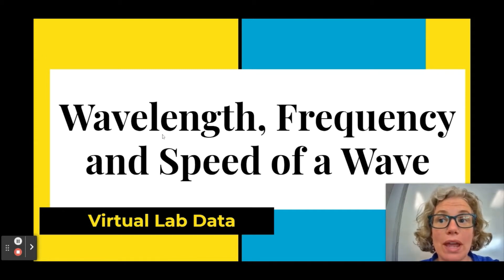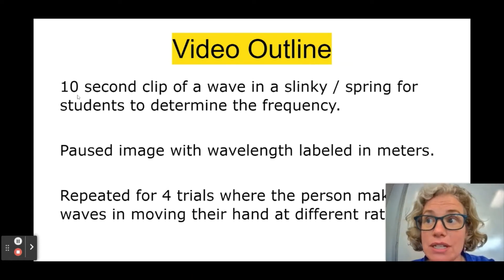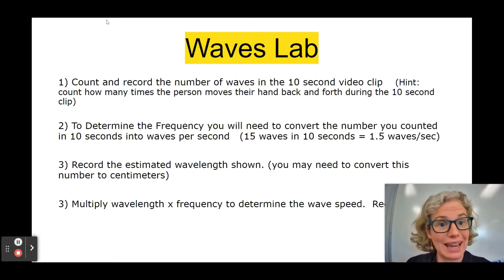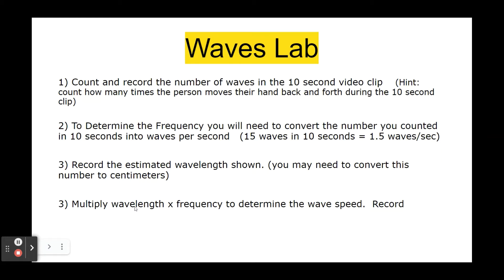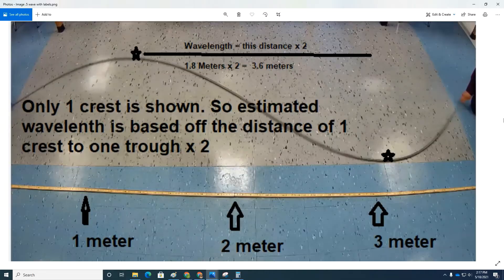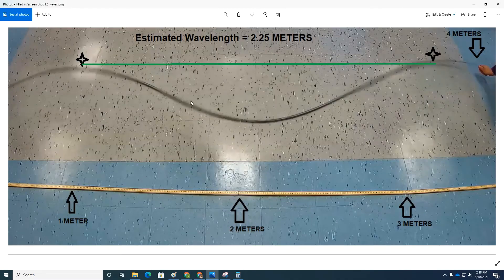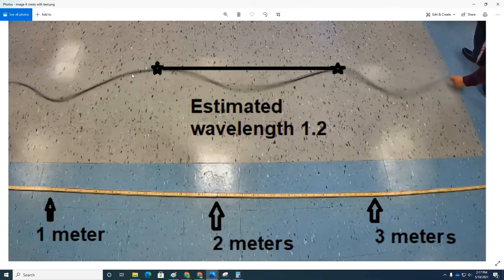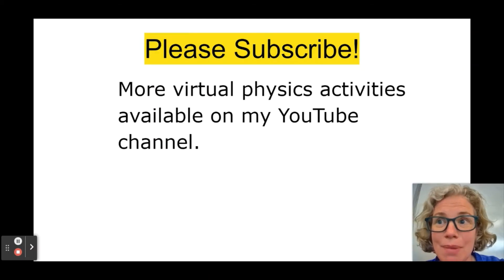Waves Lab for Data Collection - Relationship between Frequency, Wavelength and Speed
The goal of this lab activity is for students to find the relationship between wavelength and frequency of a wave and to calculate the speed of the wave.  In the video 4 waves of different frequencies are produced with a slinky or long spring.  Students will use this video to count the number of movements a person's hand makes in a 10 second interval to determine the wave frequency.  Students will then use an image on the screen to determine the wavelength.  Then by dividing the wavelength by frequency, students can determine the speed of the wave.   This lab could be used to study mechanical or longitudinal waves.  It also can be used to help students understand the electromagnetic spectrum.

This video was produced by Science Out of the Box.  An assignment that goes with this video can be found at my teachers pay teachers store

This is an experiment that could be used for a lab report.

Time Stamp:
0:00 Goal for this lab
0:20 lab set up
0:45 video outline
1:05 Procedure explained
2:14 Trial one - low frequency waves
2:52  Trial two - medium frequency waves
3:30  Trial three - high frequency waves
3:56 Trial four - very high frequency waves